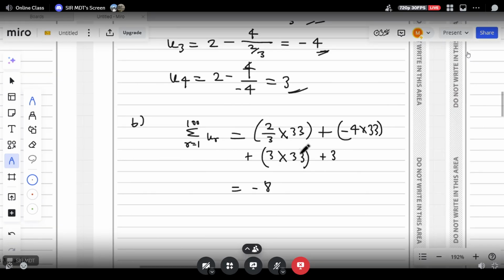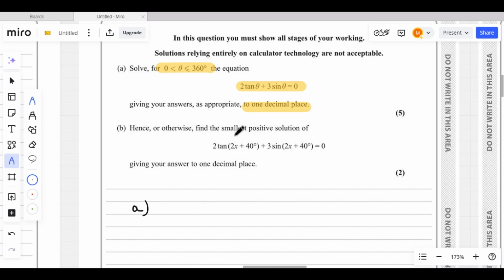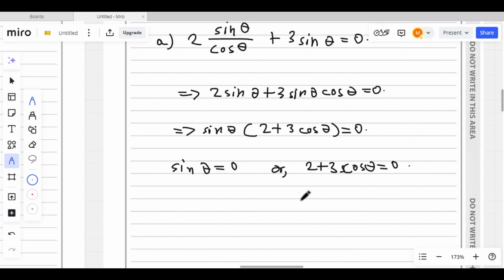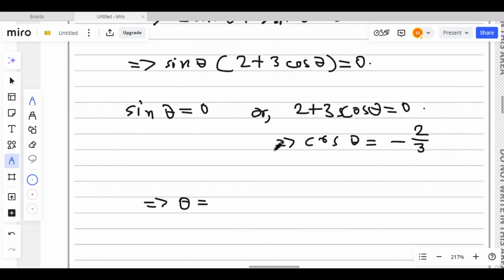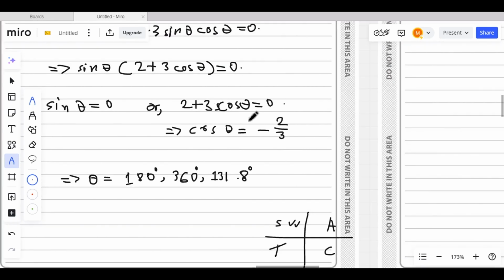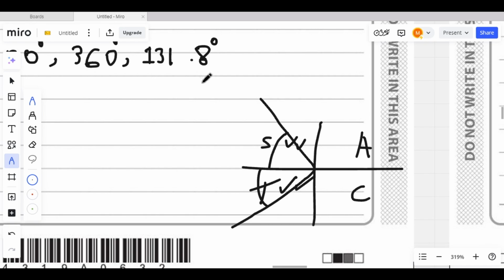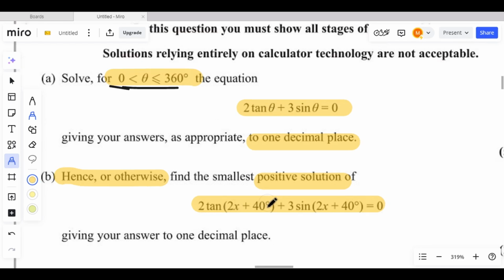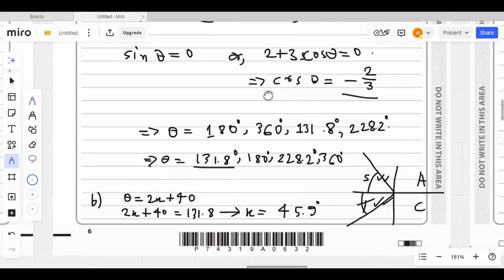Q No.3- Trigonometric ratios and identities